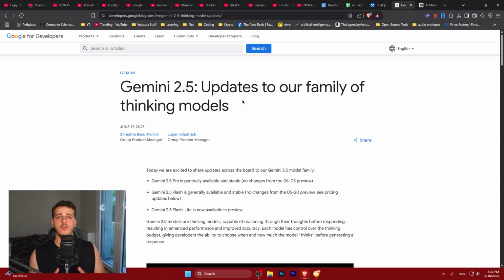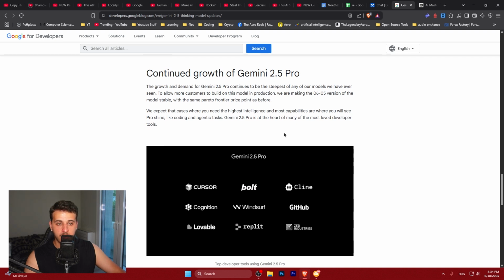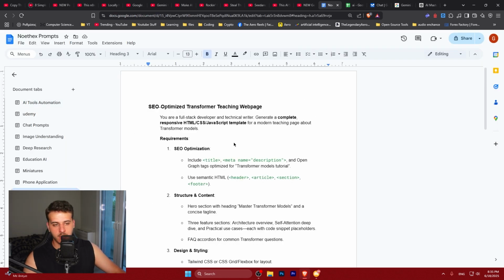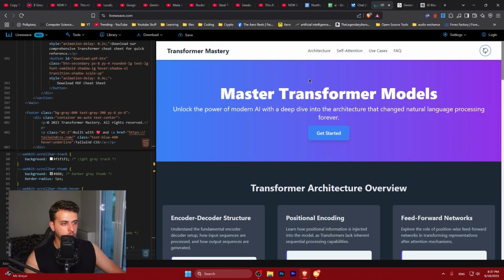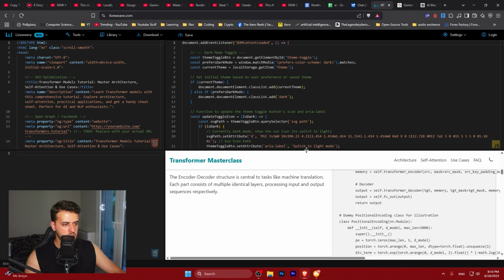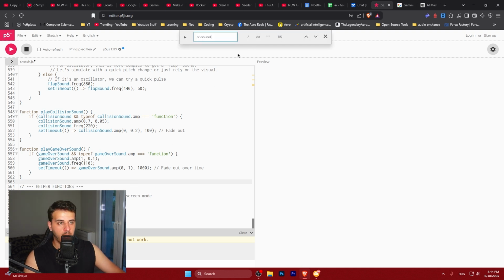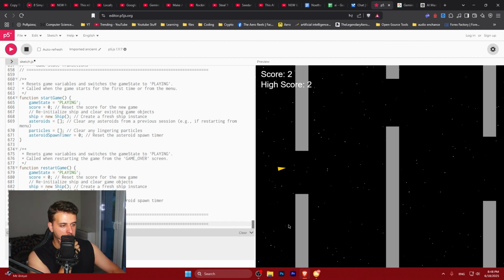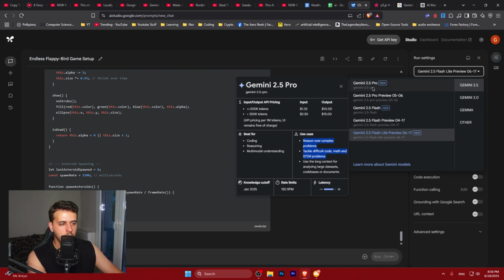I tested Google's Gemini 2.5 Flash Lite!